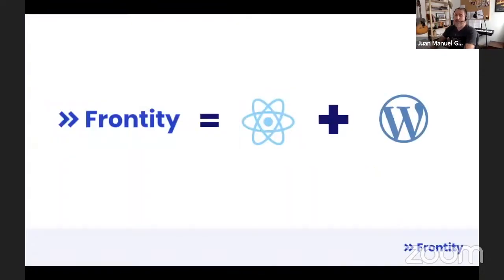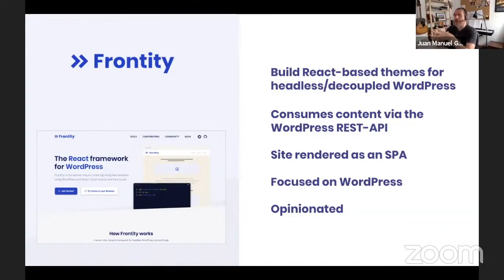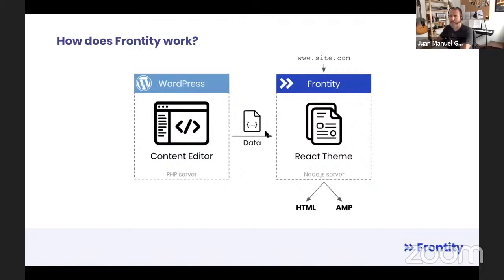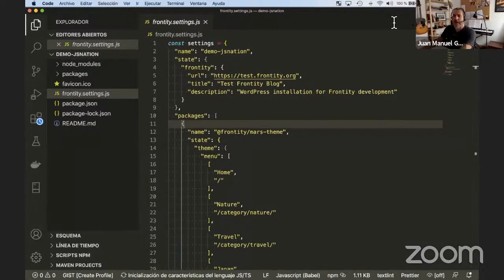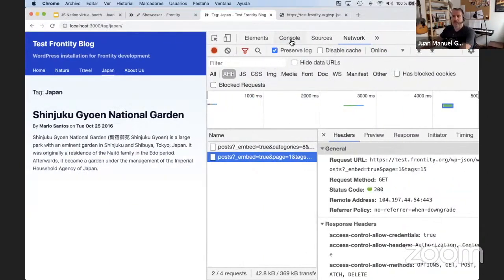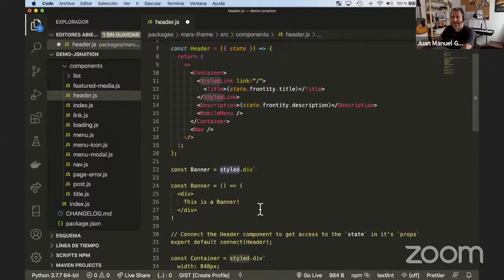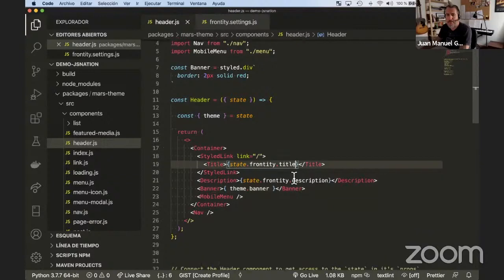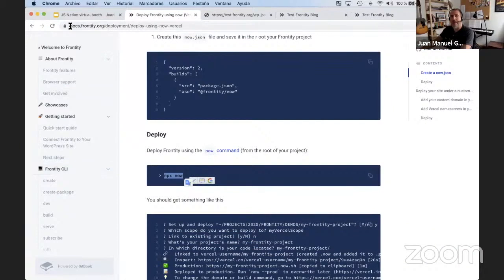Frontity Demo at JSNation Live 2020